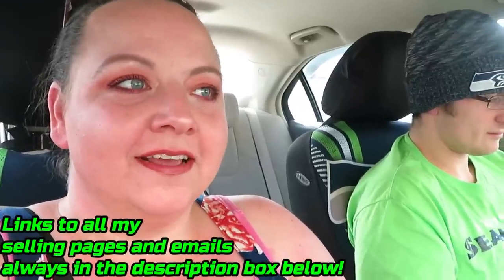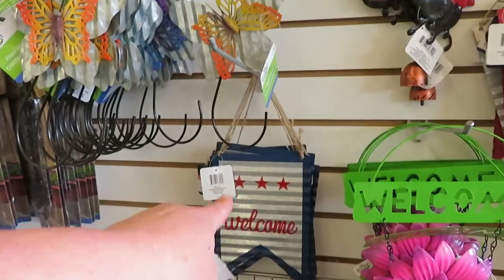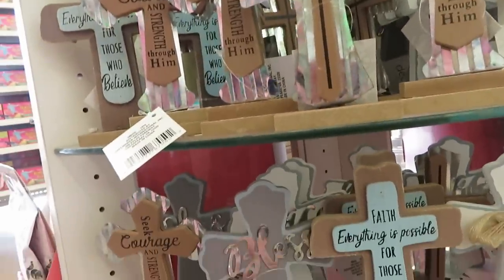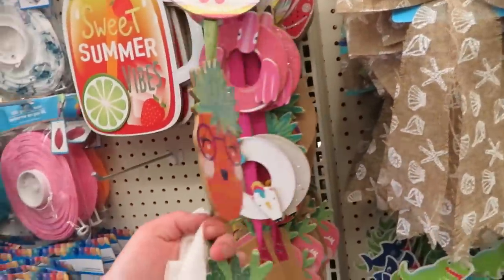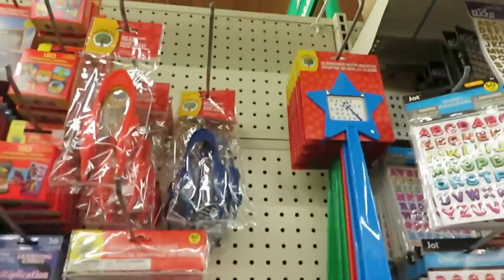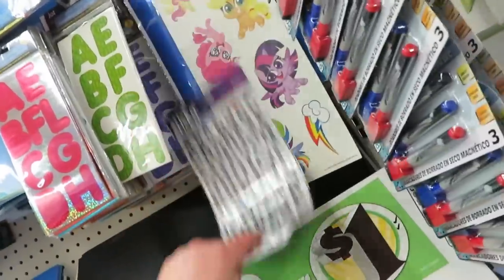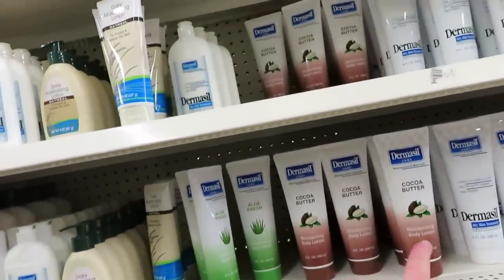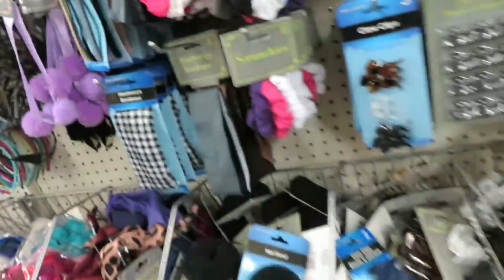Follow me around Dollar tree vlog #1 2020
WE DID A THING! Lol 😂 1st vlog EVER! COME FOLLOW US AROUND DOLLAR TREE! Come hang out with us and see if our dollar tree has the same stuff or better stuff than this one! WE LOVE YOU ALL SO SO MUCH! Ok guys hope y’all ENJOY THIS! It was alot of FUN!

PLEASE KEEP SCROLLING FOR LINKS TO MY MERCARI AND POSHMARK.. 😍😍

Wanna help us out with our channel

U can either send it through paypal/with a note stateing for bella i will provide recipt proof its been placed to her account! or call.. DOUBLE DIAMOND VET @ and just tell them you want to put a payment towards bellas eye surgery and give them the amount!

Follow mw on TikTok!

Heres my insta!!

Follow me on sanpchat :@ hughesryan687

Most of my items are listed on either my mercari or poshmark if you watch my 200 subscriber giveaway video it gives you instructions on how to download and follow me on Mercari but
heres a link...
Check out what I'm selling on Mercari! Use my code XQUTYP to sign up!
Here’s a link to my poshmark